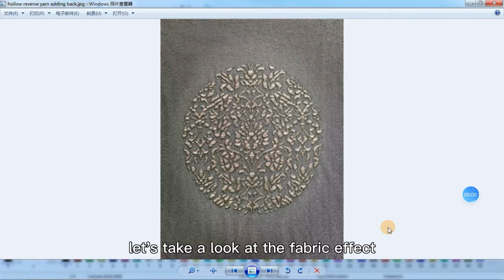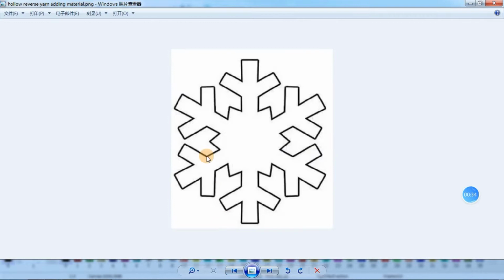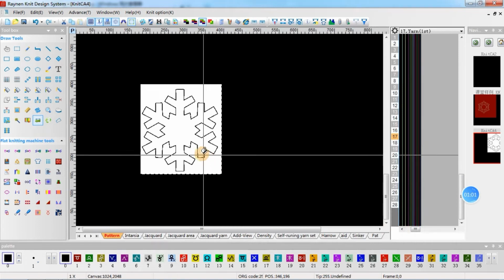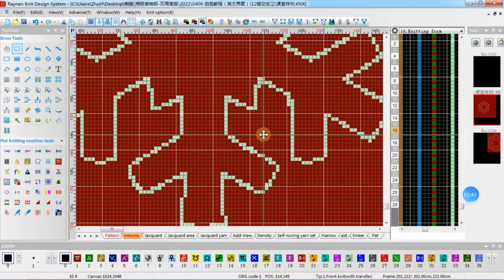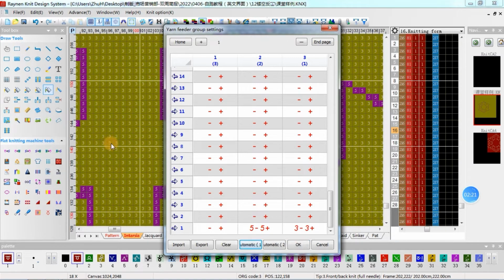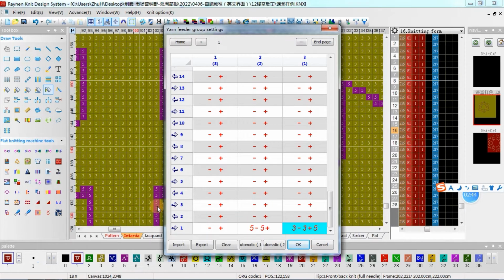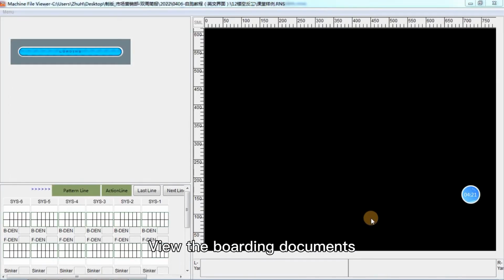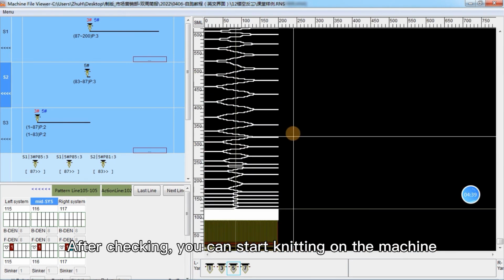12 hollow reverse yarn adding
Pattern of Auto-running Yarn Feeder Tutorial
computerized flat knitting machine,
Longxing machine for:
sweater,
collar,
shoe upper,
and other knitting products...
if you are interested in machine ,